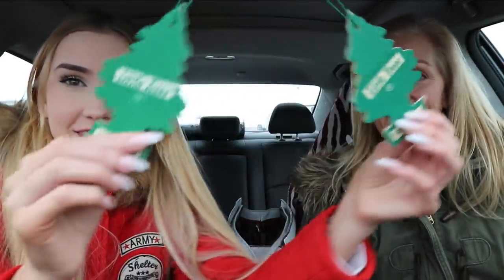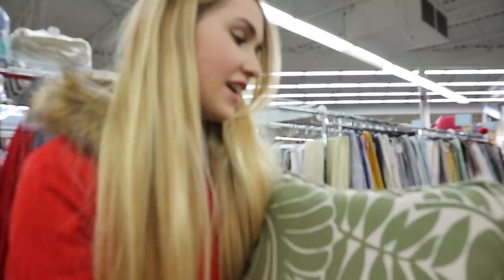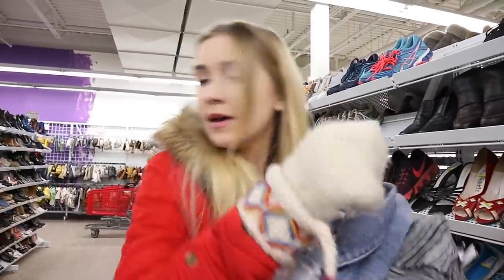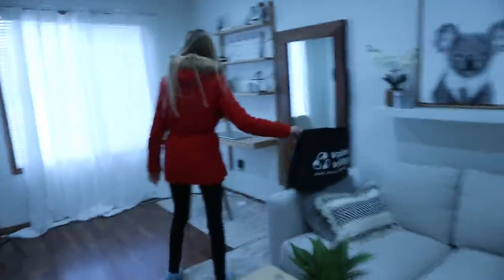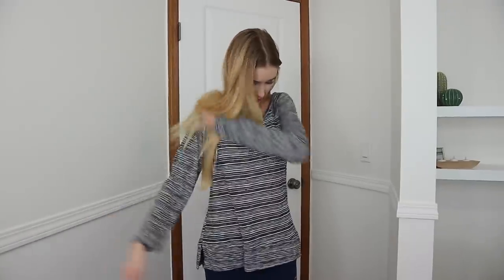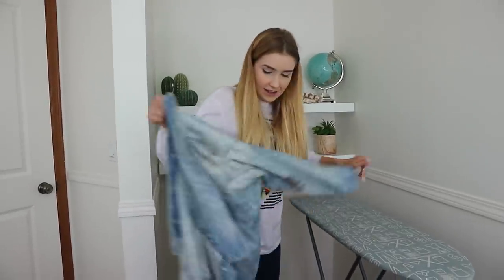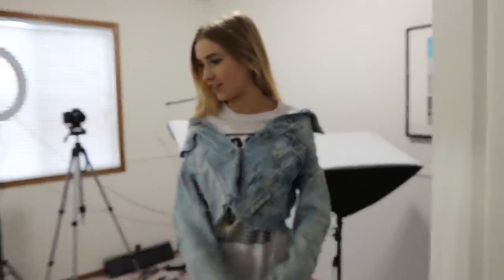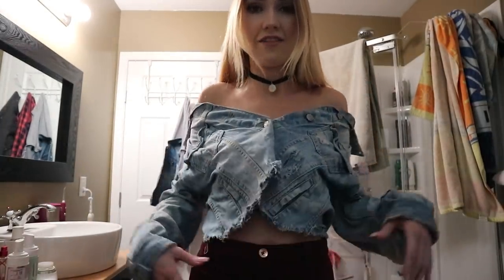DENIM JACKET THRIFT FLIP.. transforming thrifted clothes!! Ep#2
Today we are doing a thrift store flip.. kinda !! :D
New videos Friday & Sunday! :D